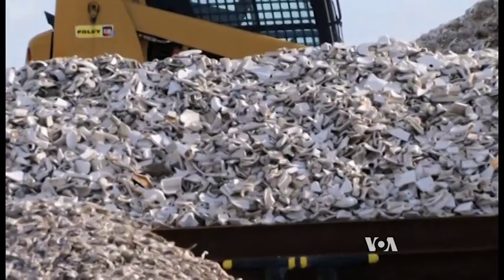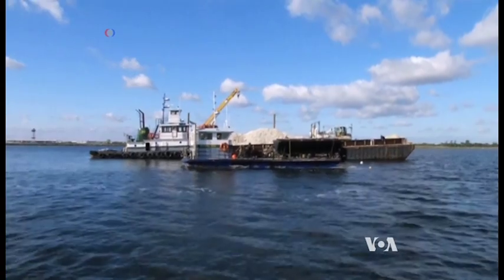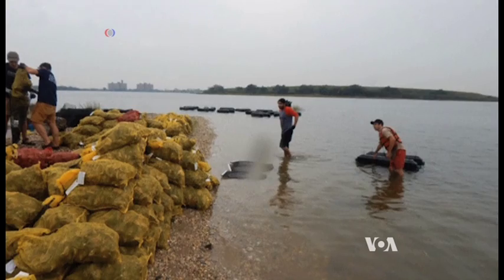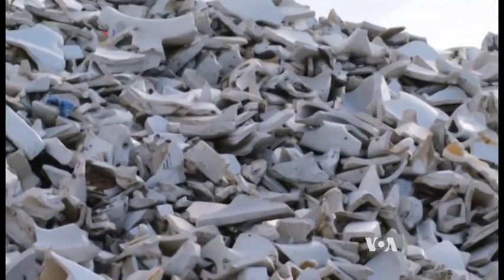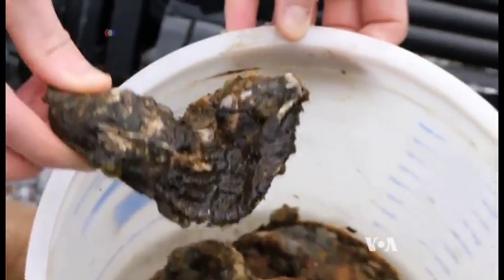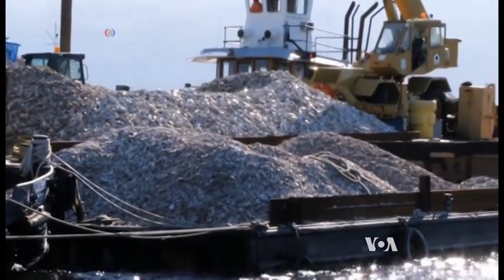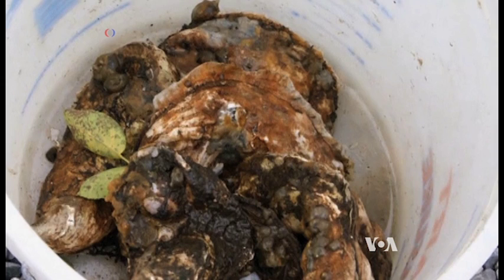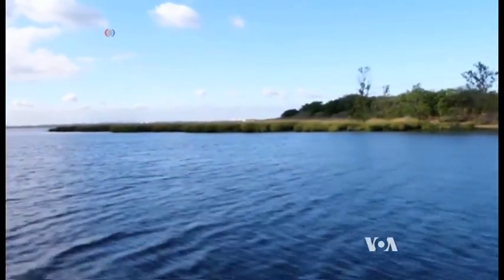Recycled Toilets Restore Oyster Reefs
In New York City’s Jamaica Bay, oysters once used to be plentiful.  Dredging, pollution and overharvesting led to their disappearance decades ago. To bring the oyster reefs back again, recycled toilets are being used.  VOA’s Deborah Block explains how that works